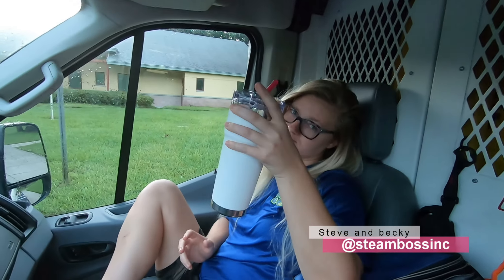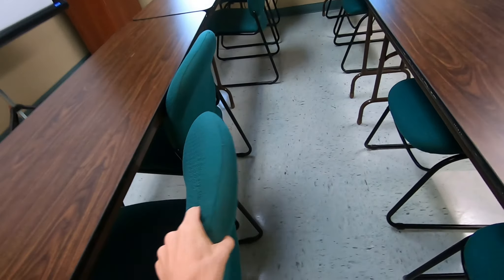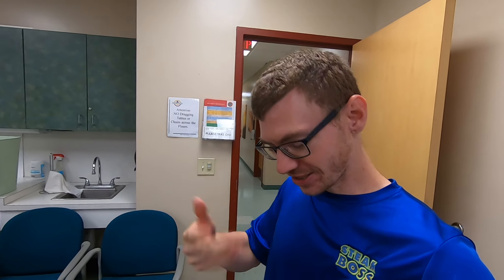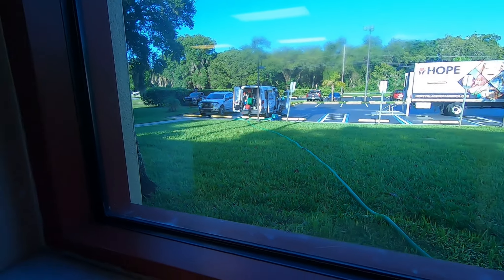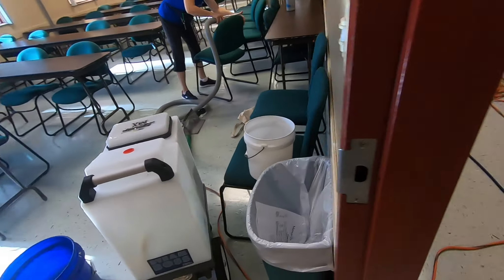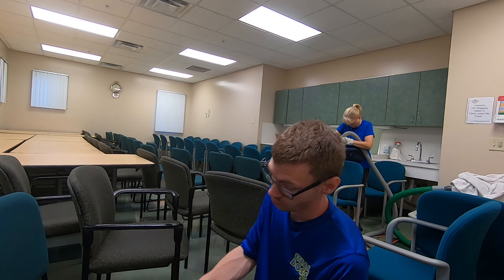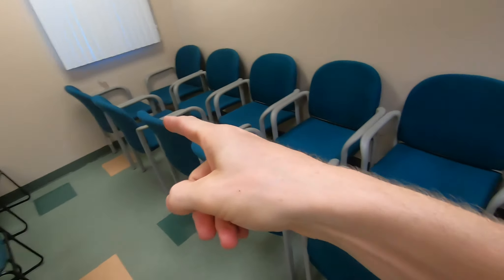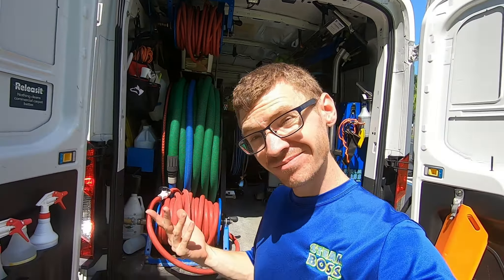Cleaning Hundreds Of Chairs At A Rec Center.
Today we head over to the rec center to clean All of the chairs and carpets.

is carpet protector worth it.